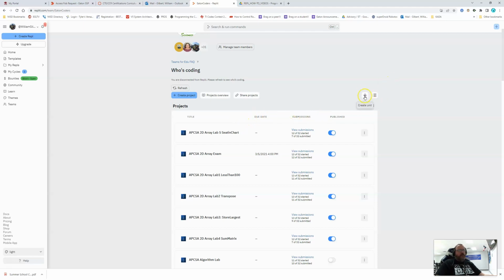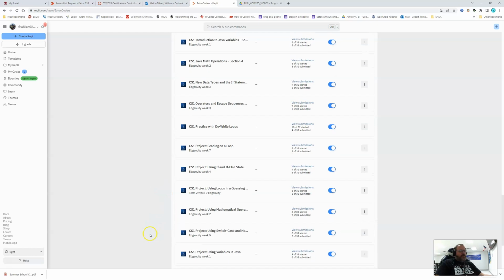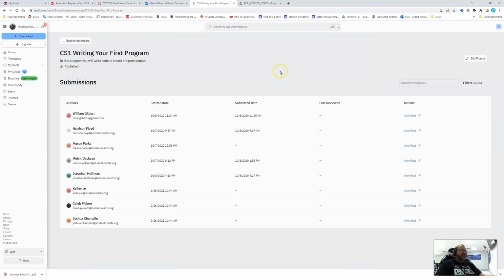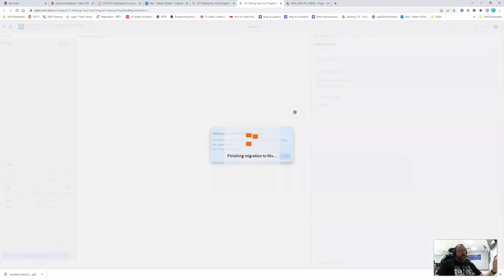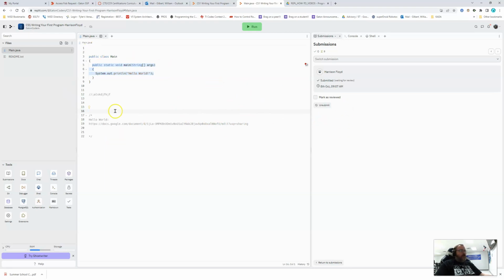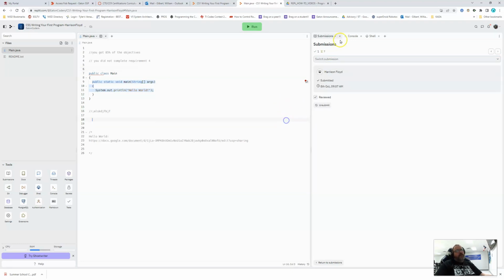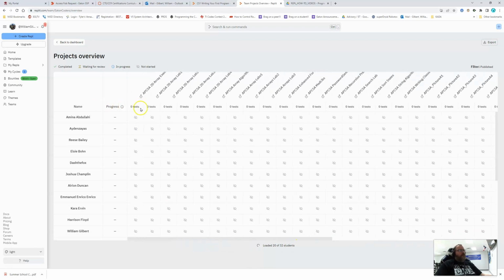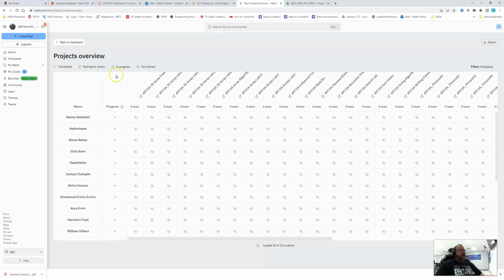REPL Video 4 Organizing And Viewing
How to organize your REPL Teams for Education content and view assignments.